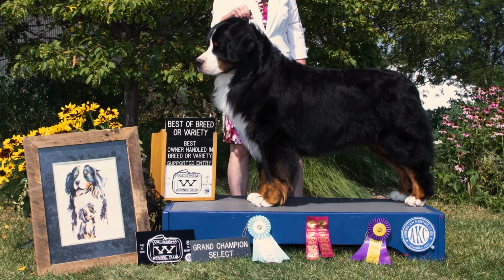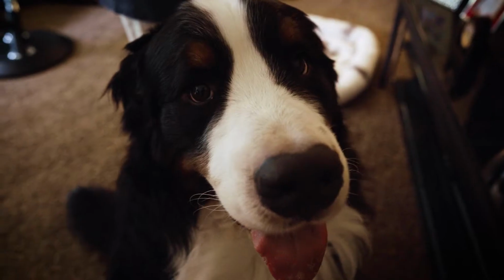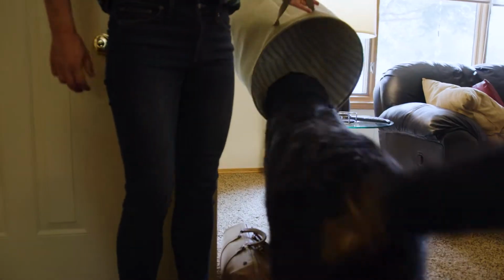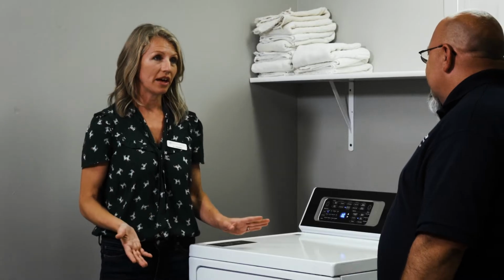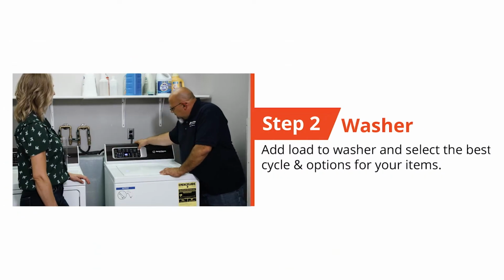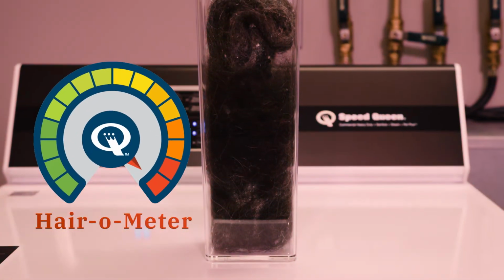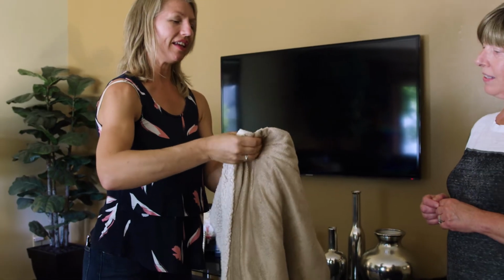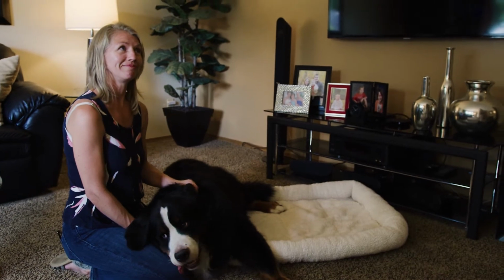Fur Real with Dr. Christina feat. Luther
Doctor Christina— a traveling veterinarian who’s got pet hair problems down to a science—makes routine customer house visits and gets to the bottom of pet hair issues by having laundry assessed at a lab that uses Speed Queen’s Pet Plus™ technology.

In this episode, Doctor Christina meets award-winning Bernese Mountain Dog, Luther.